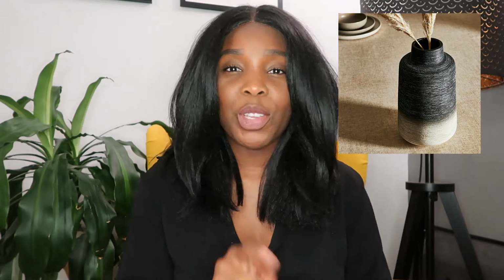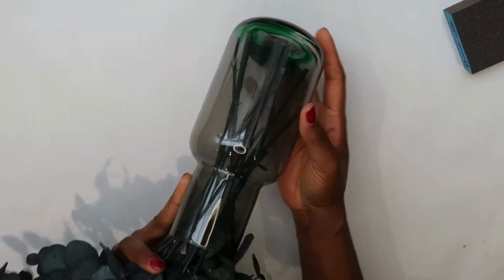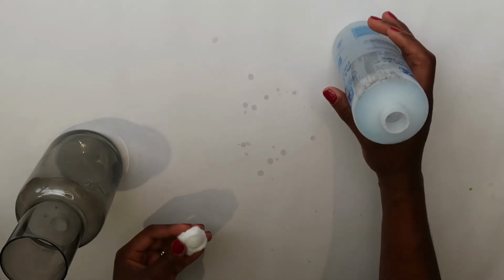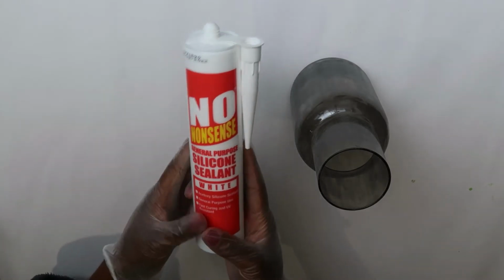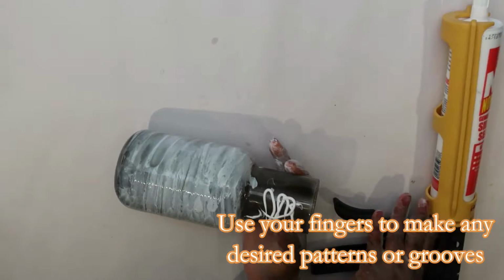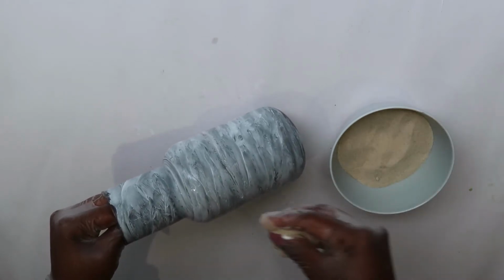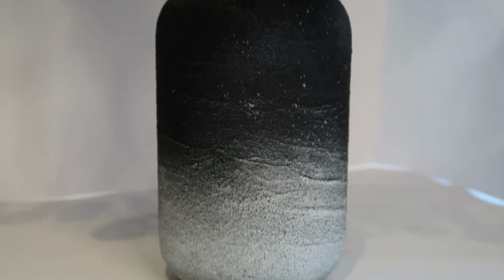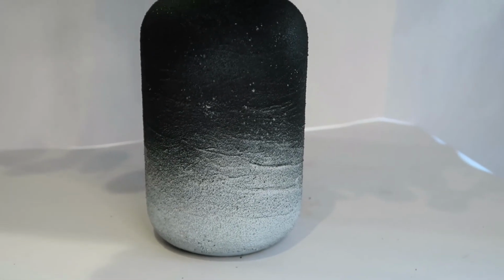DIY IKEA Vase | How to upcycle IKEA vases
Hi lovelies, this video is a DIY on the IKEA FÖRENLIG vases, the £2 vases!
It is inspired by Tina Le so thank you for the tips girl - and the vase I drew ideas from was from Dunelm.

Linda x